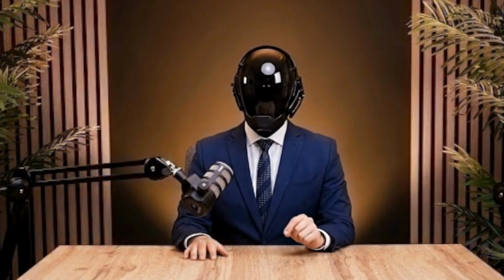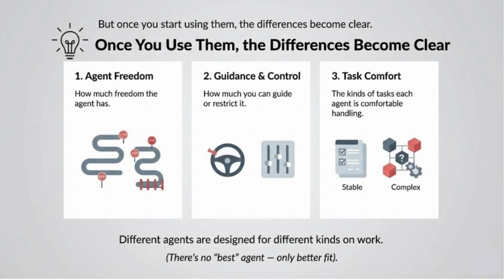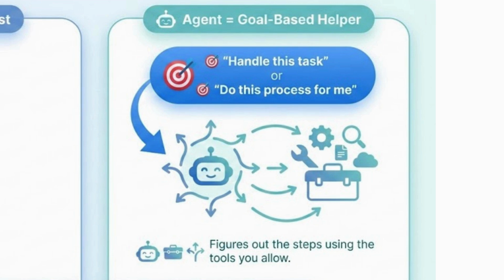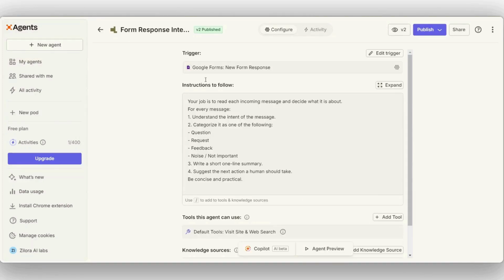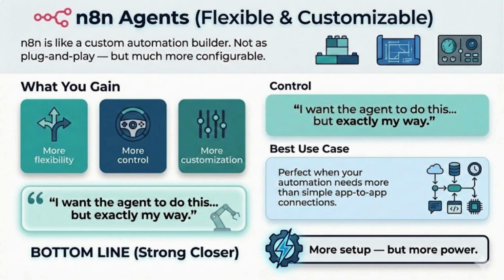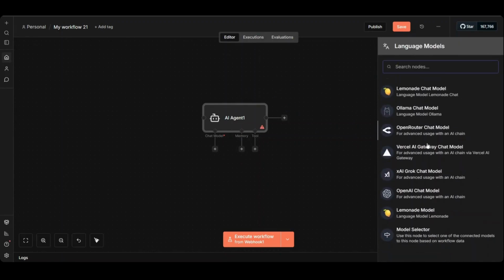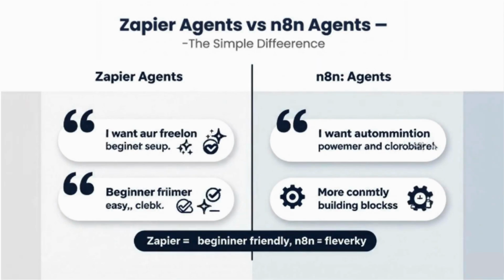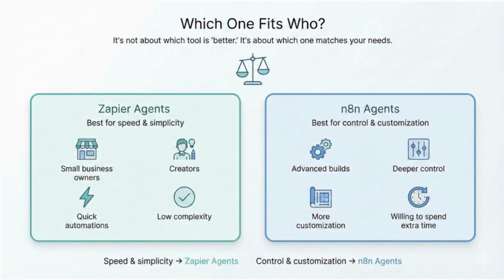Explained: AI Agents in n8n & Zapier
In this video, I compare AI Agent workflows in n8n vs Zapier to show how each platform handles agent logic, tool calling, decision-making, and automation flexibility. You’ll see real-world differences based on practical workflows — not theory or marketing claims.

This video is for builders, freelancers, and solopreneurs who want to create reliable AI agents, automate real business tasks, and choose the right platform for client-ready systems.

🚀 Learn & Build with Us

💰 Make Money with AI (90-Day Client Roadmap):
Follow a proven 90-day roadmap to get clients — with our team backing you on projects